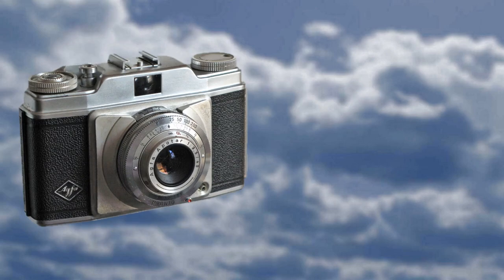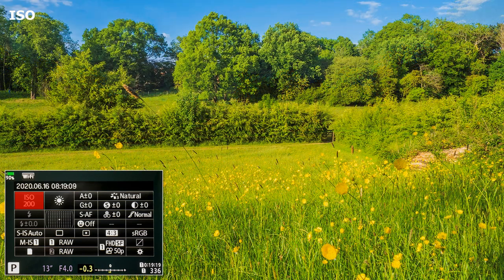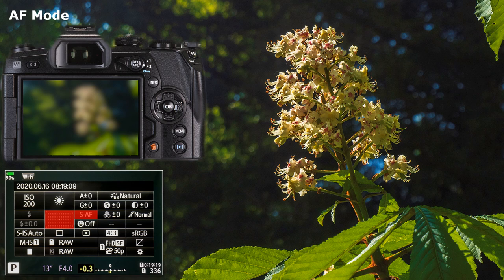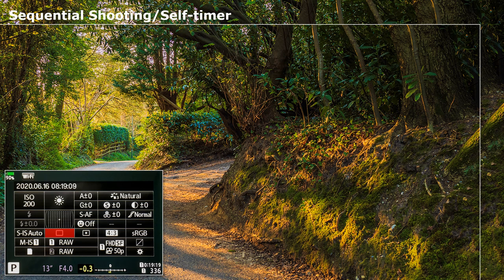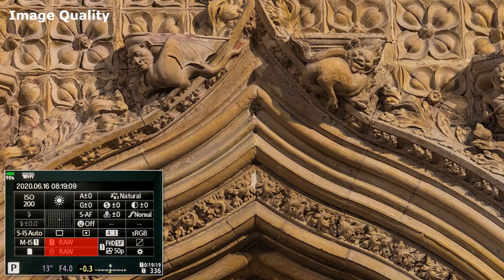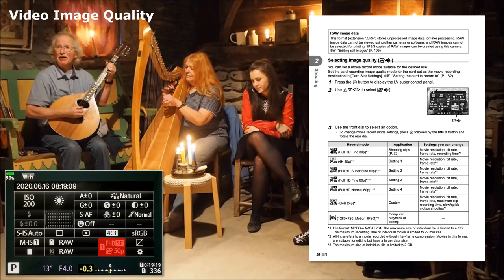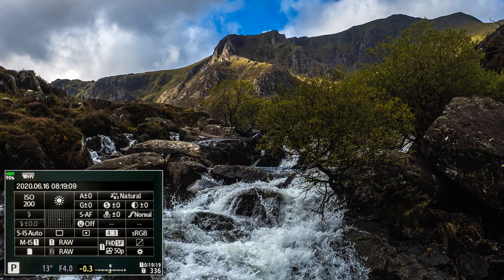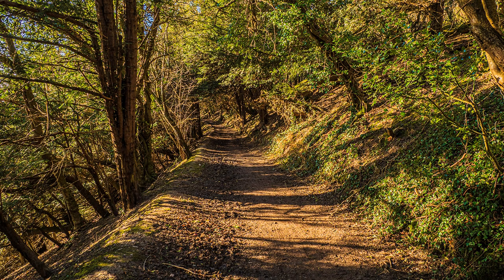How to Setup 8 - Olympus OM-D E-M1mkii Menu (Super Control Panel)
One of the benefits of being a Member is the privilege to suggest a subject for my next YouTube programme. I have received a request to cover the initial menu set-up for the Olympus OM-D E-M1mkii.